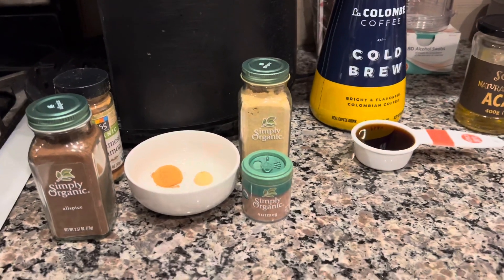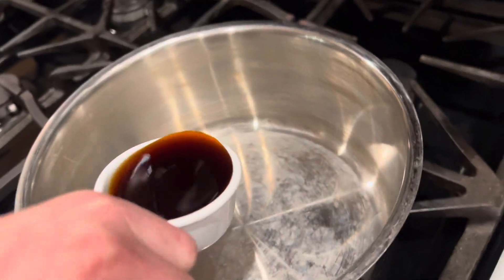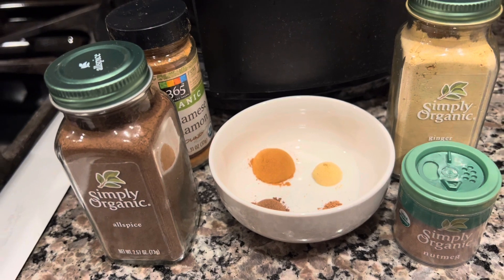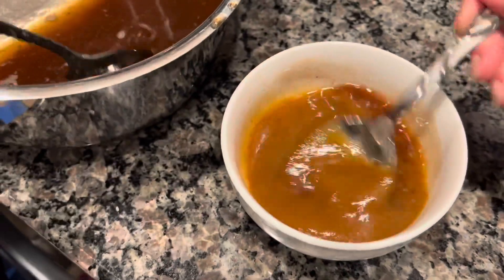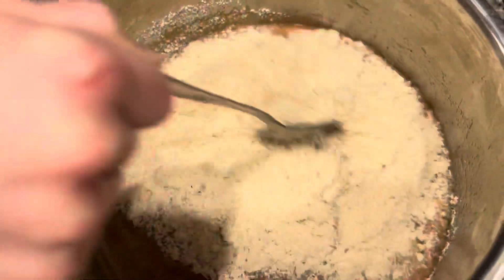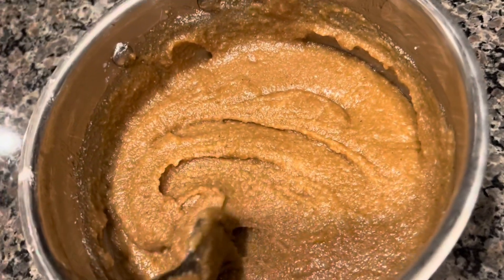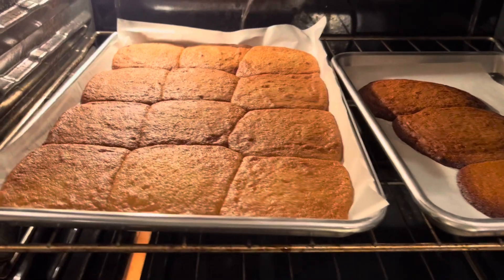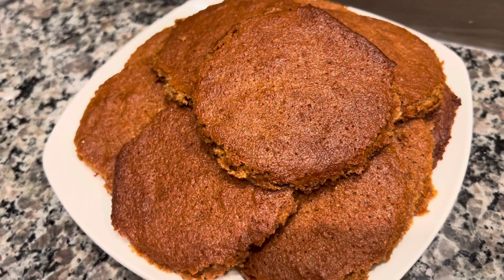Soft Honey Spiced Gingerbread Cookie Tower